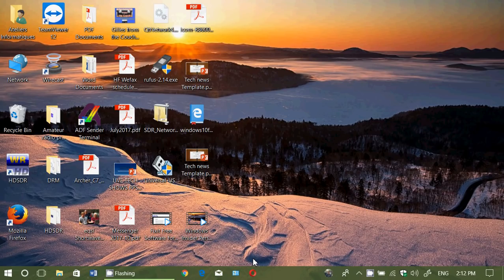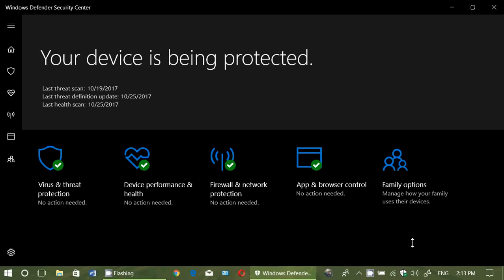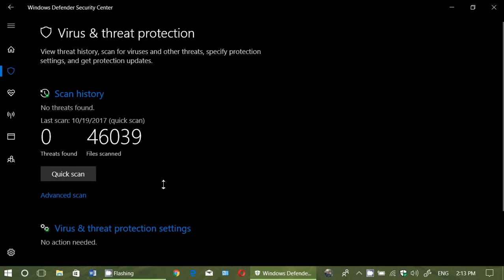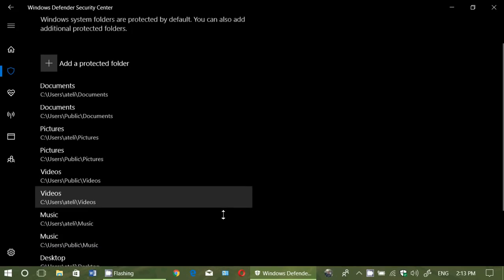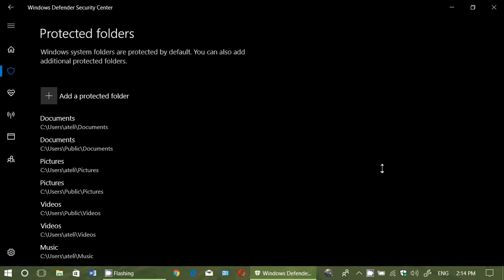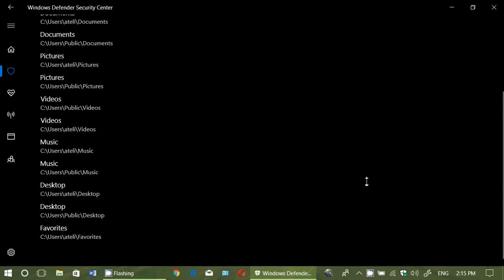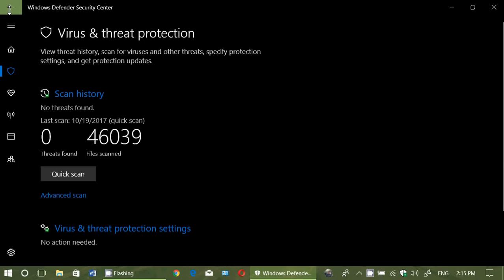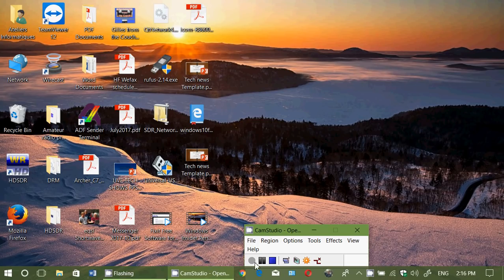Windows 10 Fall Creators update How to Turn Controlled Folder access on or off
Windows 10 Fall Creators update new feature Controlled Folder access is a great security feature i this part 1 of 2, I explain where to turn it on or off and what it protects by default